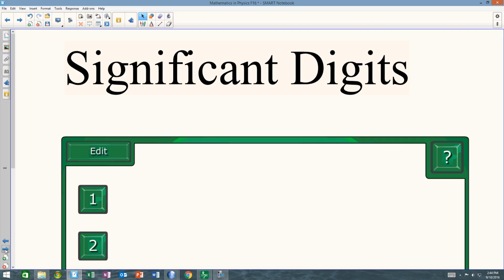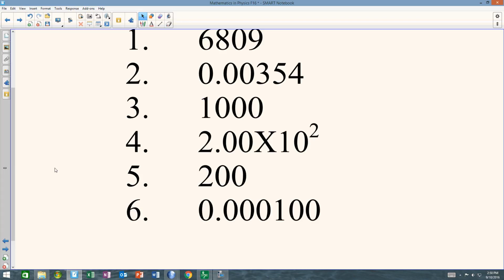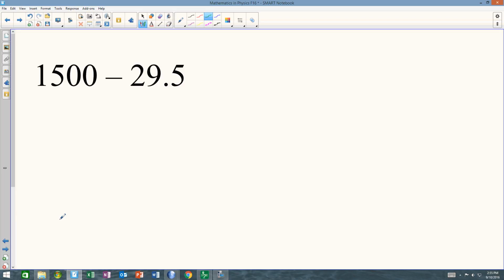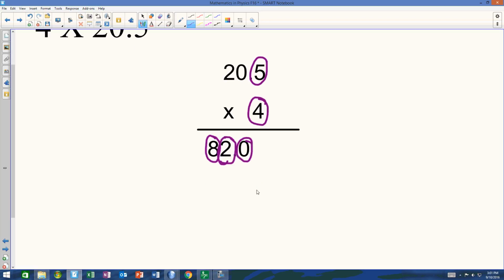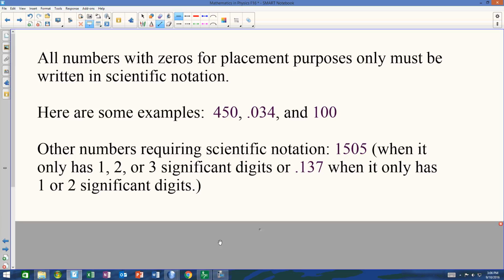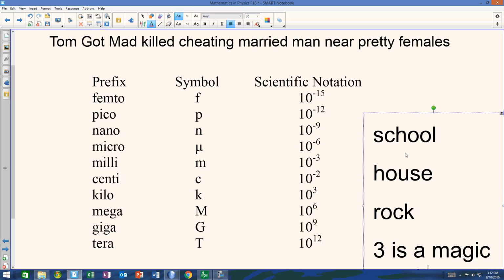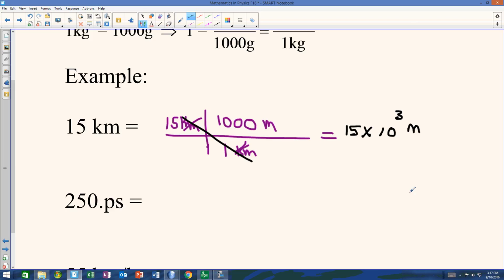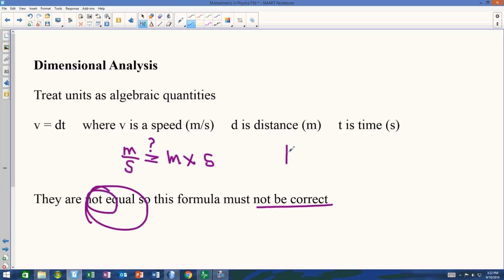Mathematics in Physics